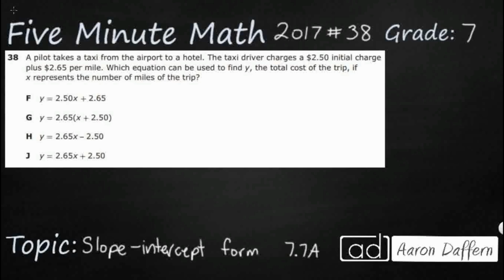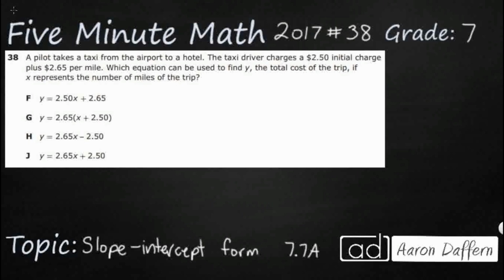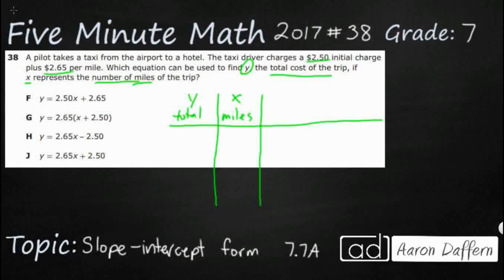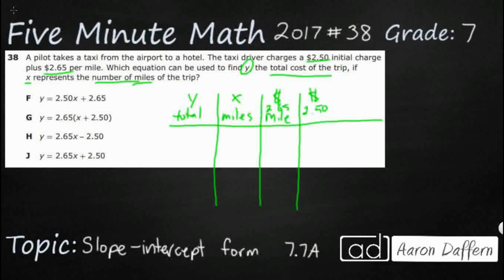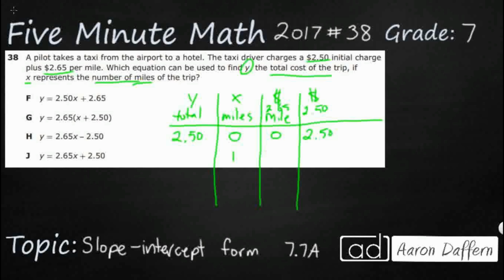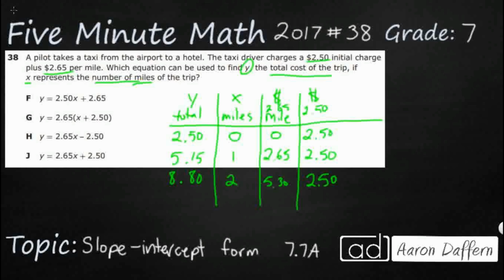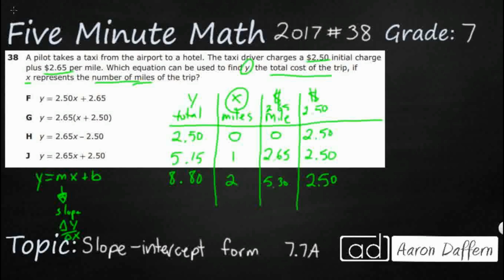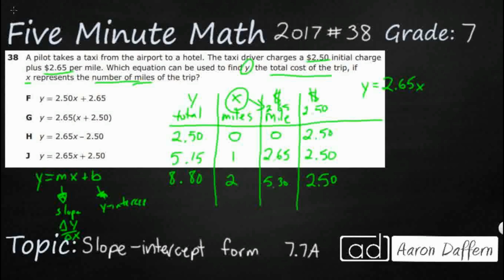7th Grade STAAR Practice Slope-intercept Form (7.7A - #5)